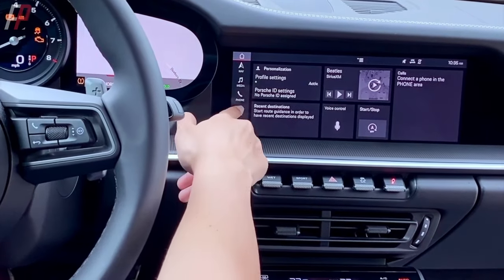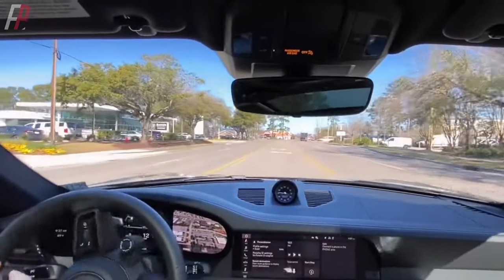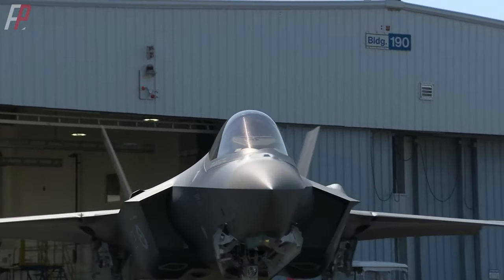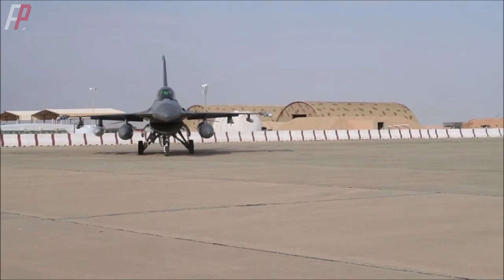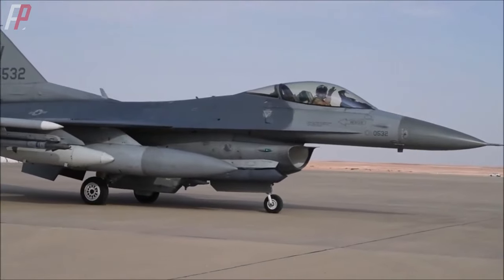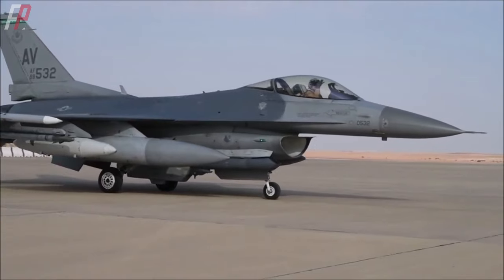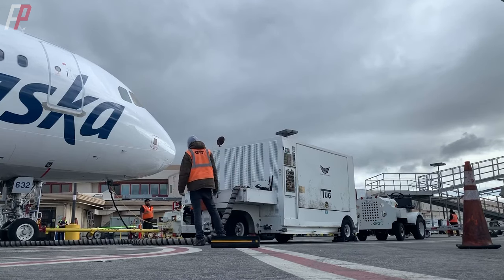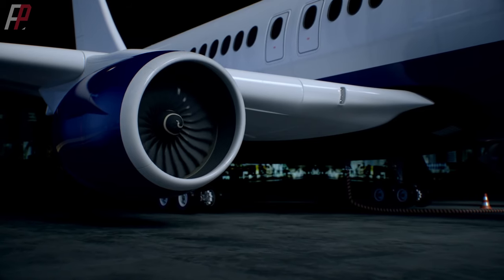How Does A Fighter Jet's Key Look Like? Does A Key Fit The F-35?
Given that keys are used to start engines and lock doors for security in cars and other modes of transportation, it's logical to question if keys are used in airplanes.If so, how do they function, and are the same keys used for ignition and security?How can a plane take off and land if they don't?